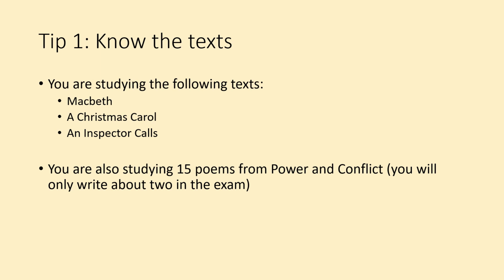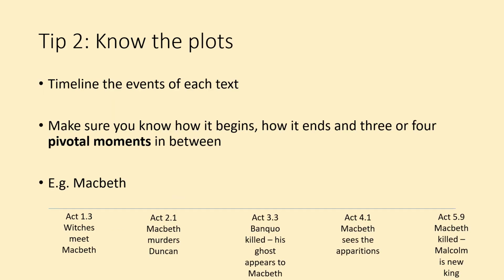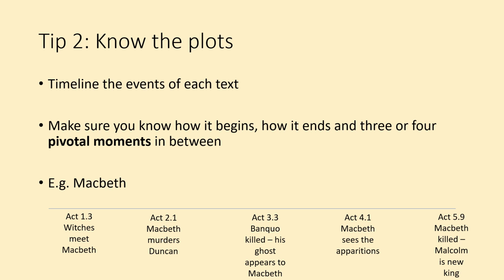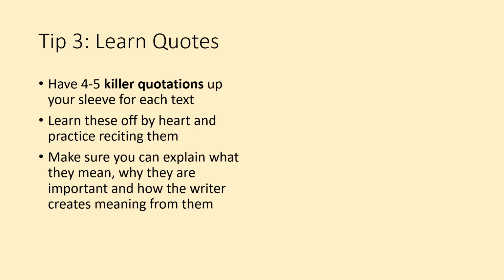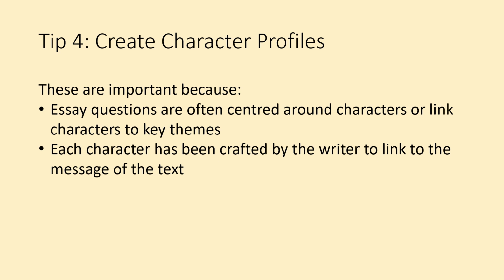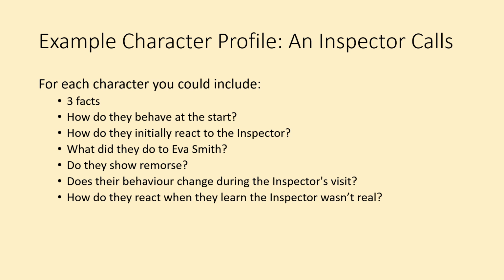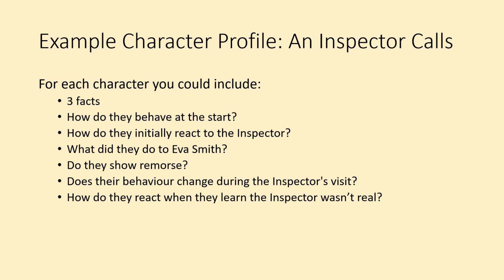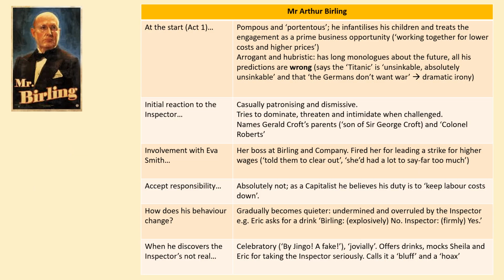English Literature Year 11 revision tips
Top tips for revising AQA English Literature